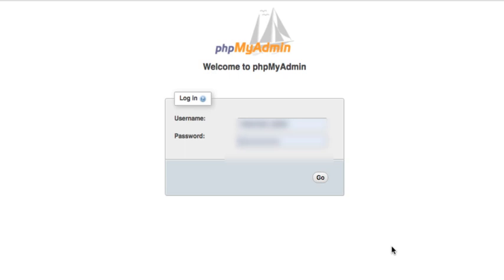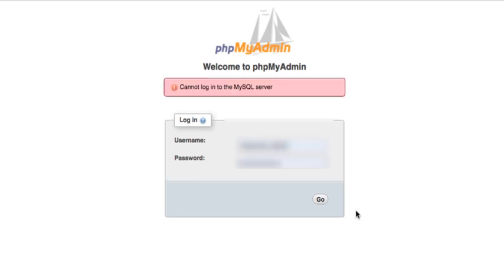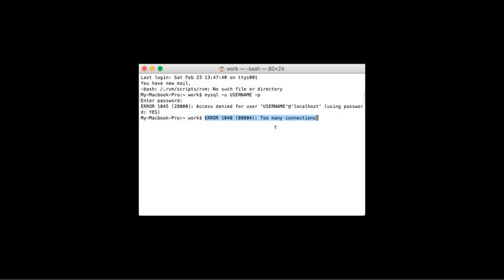cannot login into mysql server with correct username and password because too many connections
If you are not able to login into MySQL Server using PhpMyAdmin, the best way to troublesheet is login to server using SSH using command

mysql -u USERNAME -p (enter)
(enter password)

And it will spit out exact error why you are not able to login with correct username and password.

In my case the error was:
ERROR 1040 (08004): Too many connections

Hope it helps other people